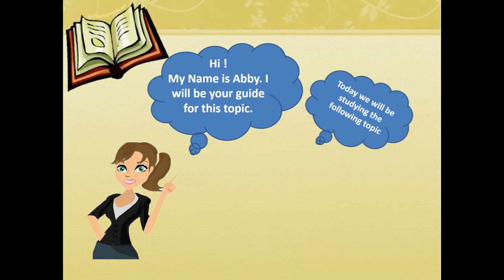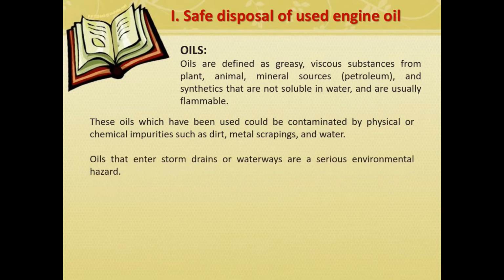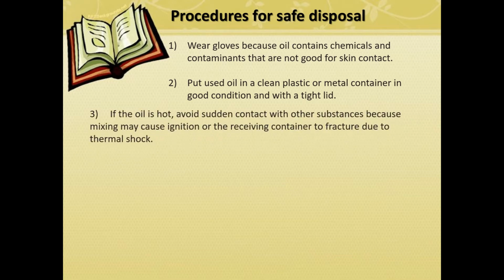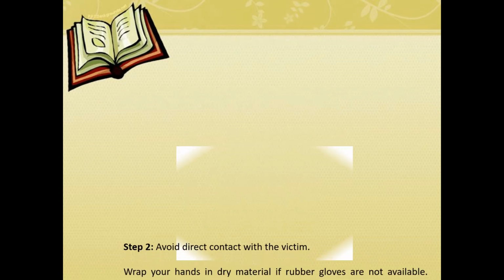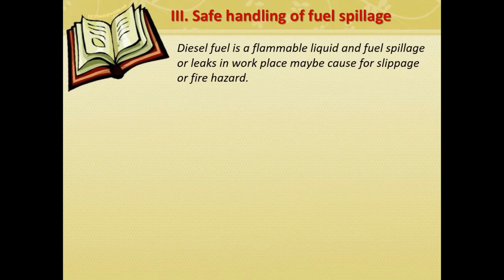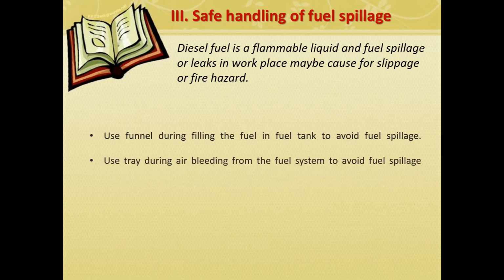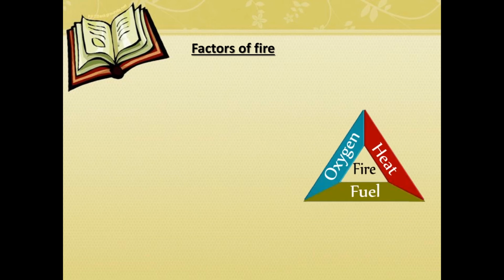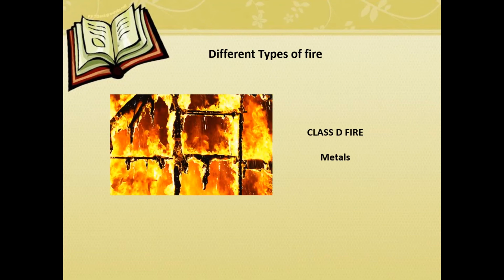Mechanical Diesel - Week 2 - Part - 1